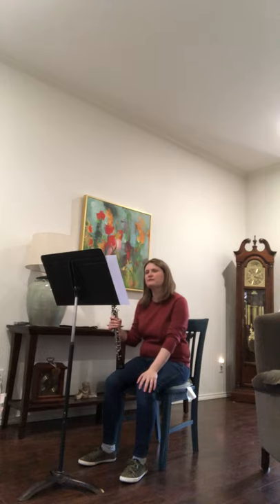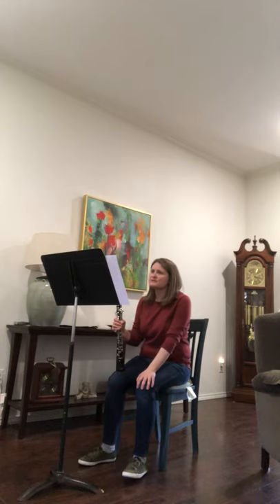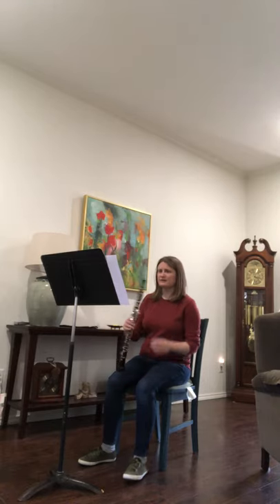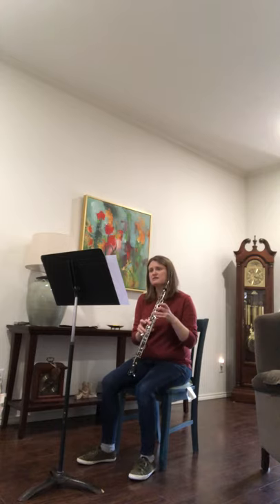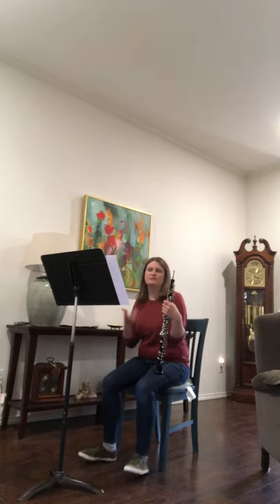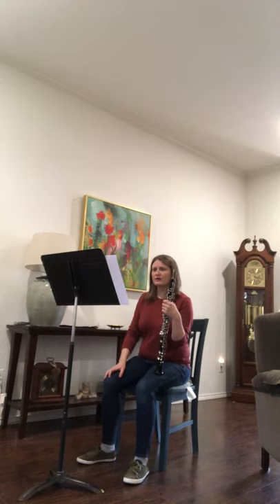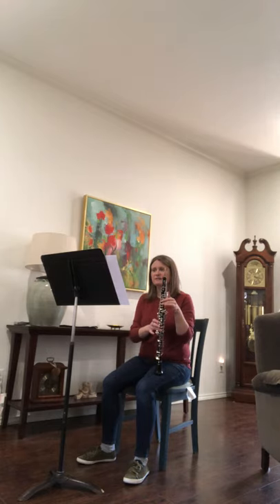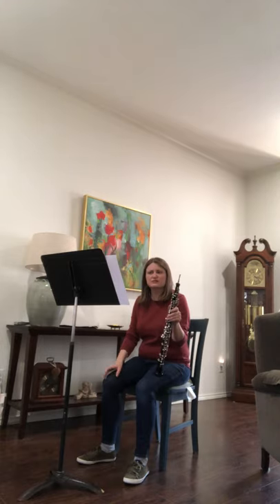Oboe Symphony Excerpt Tutorial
Oboist, Annie Henneke, gives some tips for practicing the 2021/2022 Symphony Oboe Excerpt.

This tutorial video is meant to be used as a learning tool to supplement your own practice and advice from your teacher.